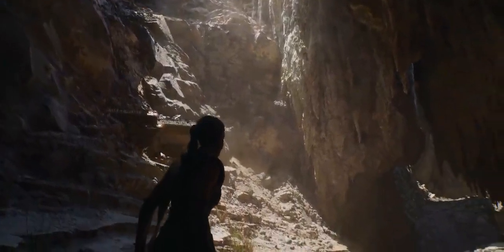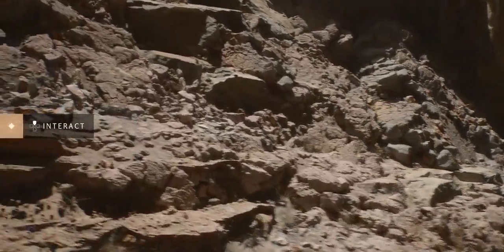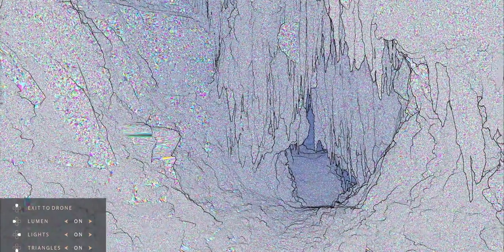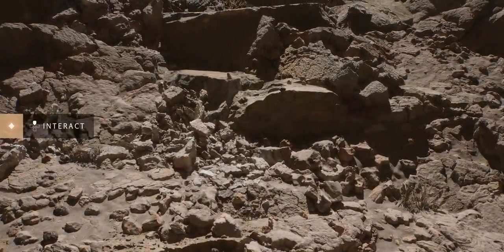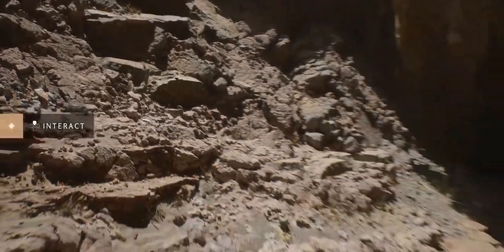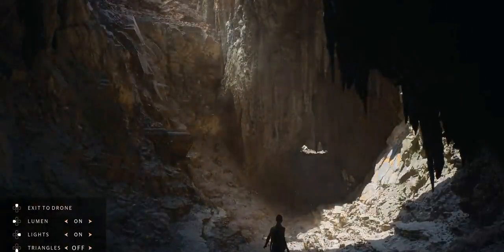اخيرا الكشف عن المحرك العاب الجيل القادم بلايستيشن5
الصلاة والسلام على سيدنا محمد وعلى آله وصحبه وسلم تسليما
شكرا على كل شخص يشاهد المقطع
شارك المقطع لأصحابك
حسابي انستغرام فيسبوك